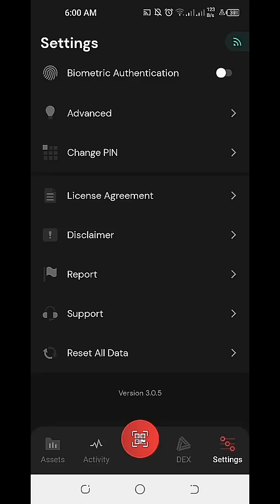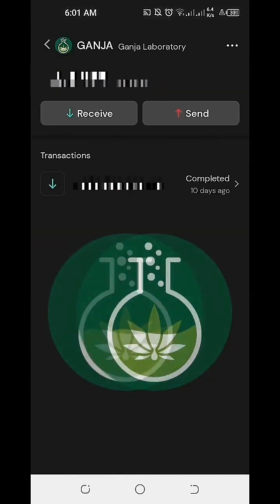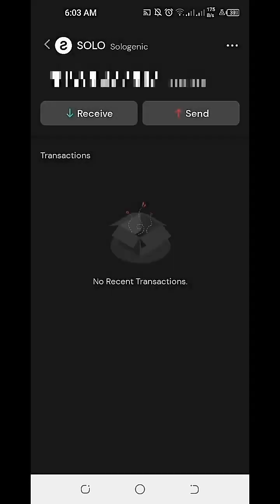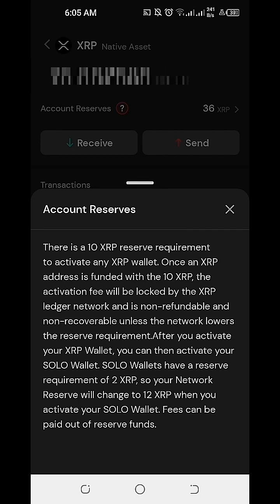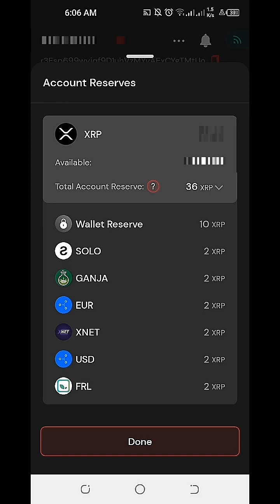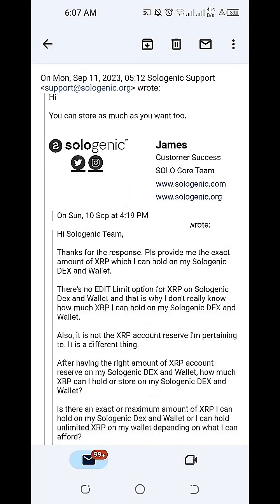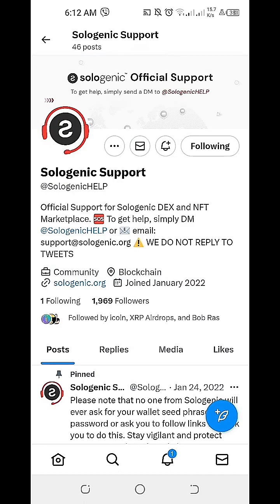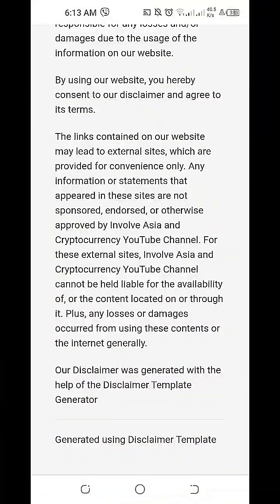How many XRP can we HODL using Sologenic DEX & Wallet? 🤑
How many XRP can we HODL using Sologenic DEX and Wallet? 🤑